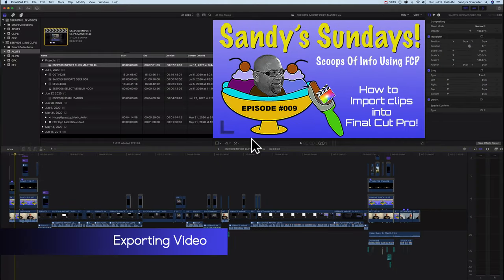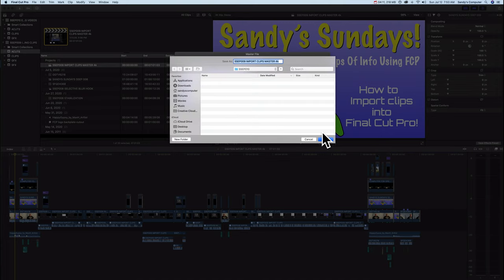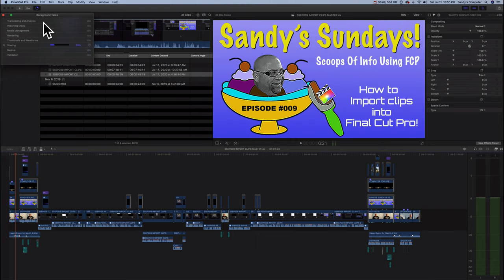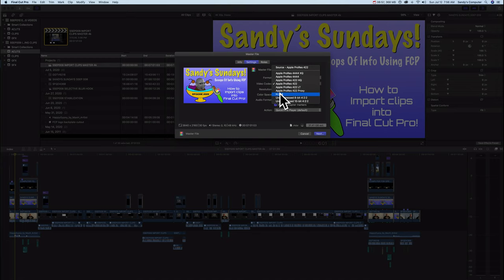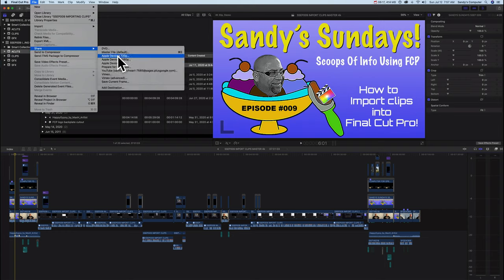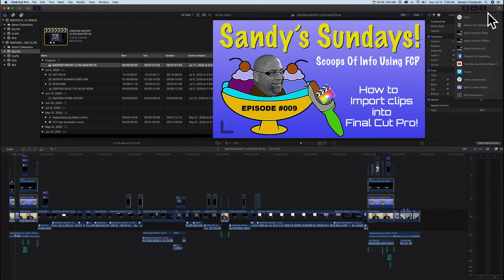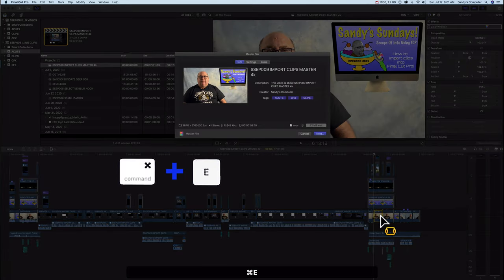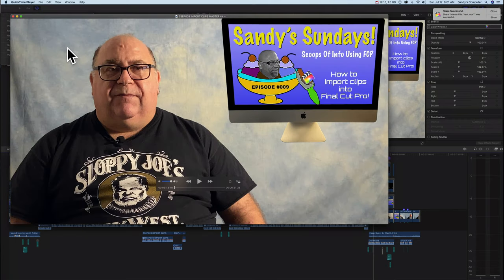HOW TO EXPORT CLIPS FROM FCPX SSEP010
SANDY'S SUNDAYS EP010 is a tutorial series that gives scoops of information using Final Cut Pro. This is a tutorial on how to export clips from FCPX.

LINKS This is the gear used for creating this video!
PowerDeWise Lavalier Microphone
This VIDEO was EDITED with Apple Final Cut Pro on a 2015 5G Imac with 32 Gigs of Ram